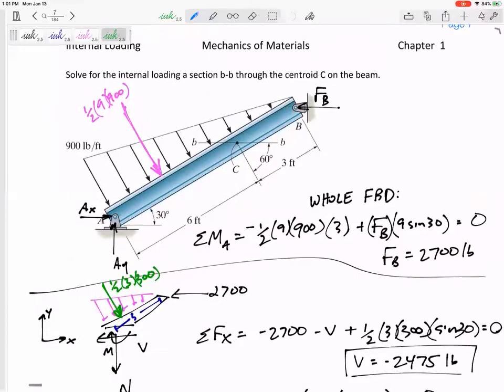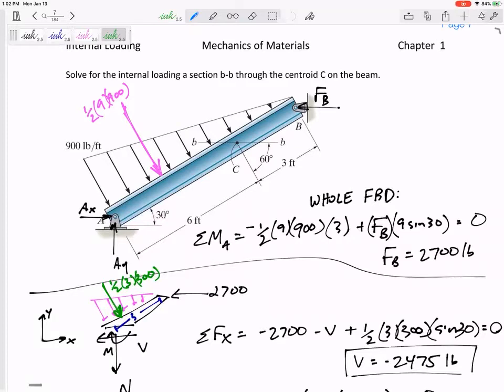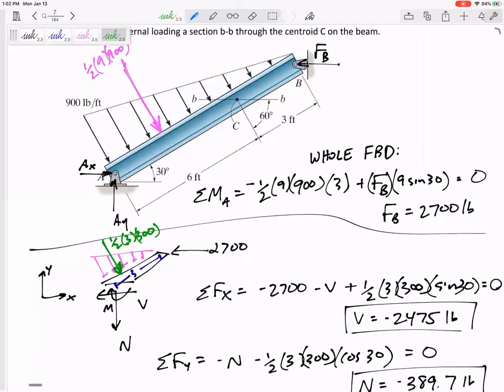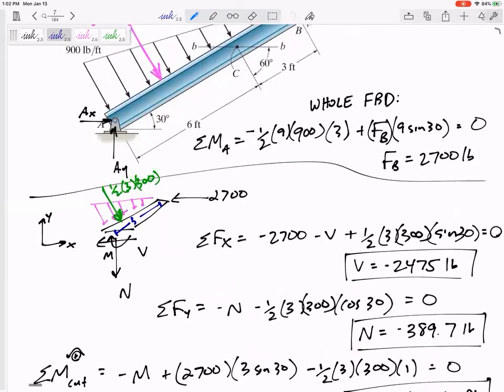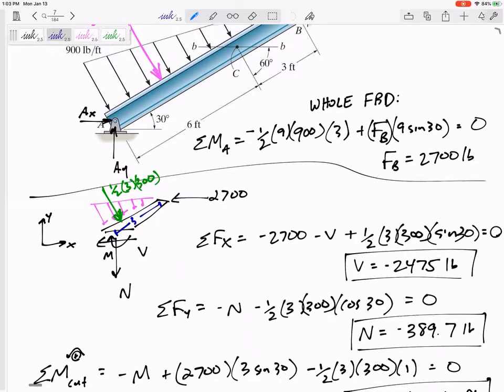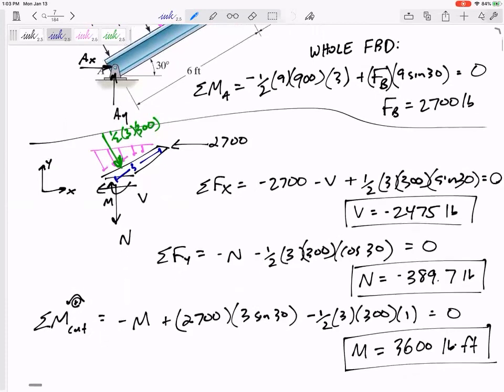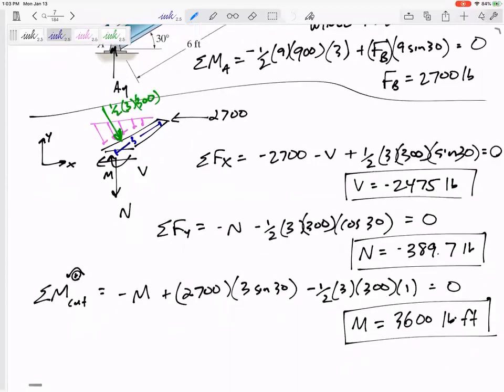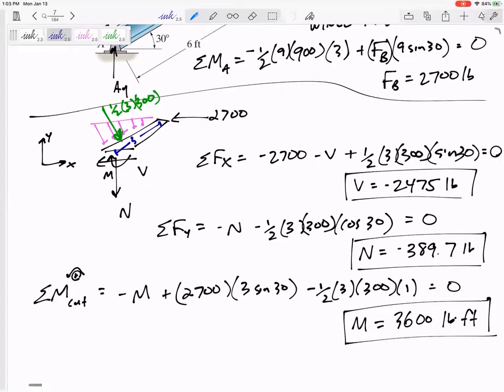Mechanics of Materials - Internal forces example 3 overview